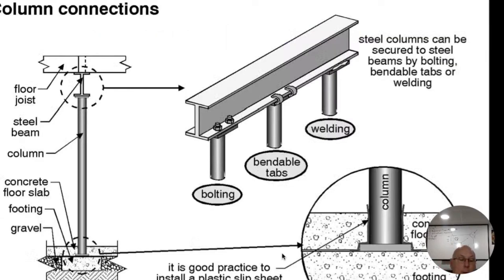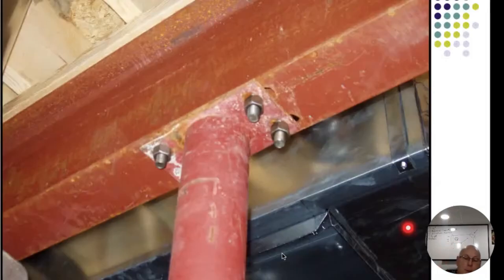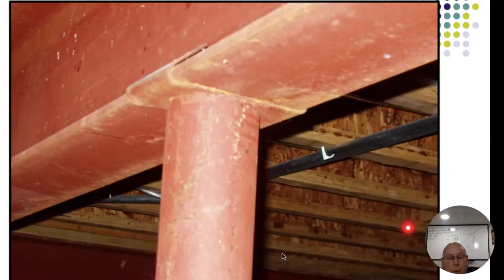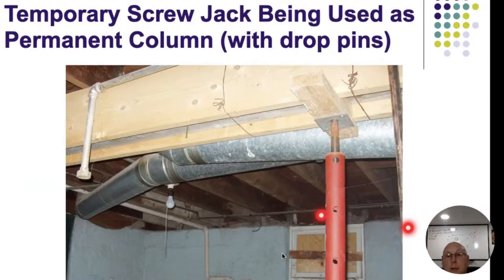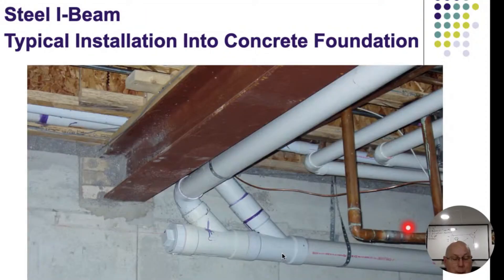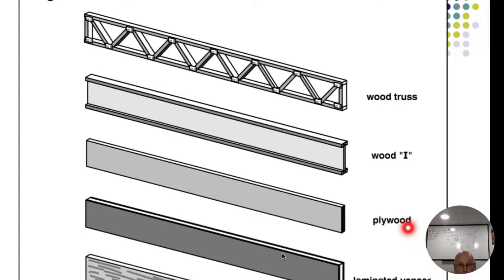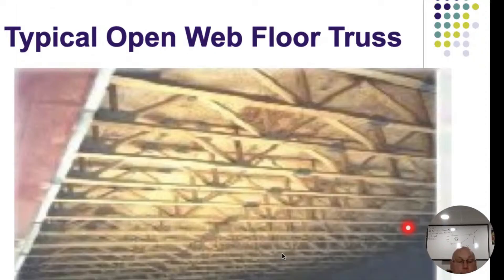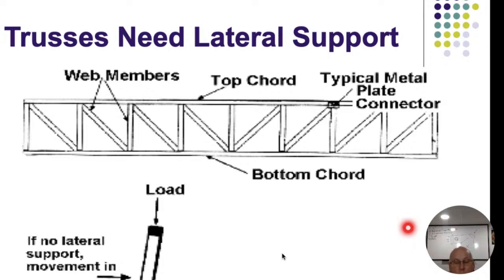Structural Support Beams & Columns Explained - Foundation Repairs Part 1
Welcome to Part 1 of our in-depth series on Foundation Repairs and Structural Issues! In this video, we'll explore various critical aspects of support beams and columns, essential for maintaining a sturdy and safe structure. Join us as we delve into:

Column Connections
Stud Notching
The Use of Temporary Screw Jacks as Permanent Columns (including with drop pins)
Steel I-Beams and Their Typical Installation into Concrete Foundations
Floor Trusses and TJI-Wooden I Joists
Typical Open Web Floor Trusses
The Importance of Lateral Support for Trusses
Guidelines on Cutting, Notching, and Drilling of Trusses
Addressing Top Chord Cut Through
Joist Hangers and the TJI Web Stiffener
This video is part of our comprehensive playlist on structures, aimed at providing valuable insights into foundation repairs and structural integrity.